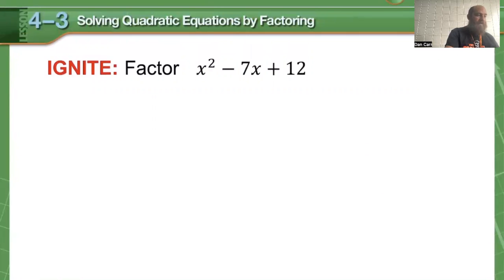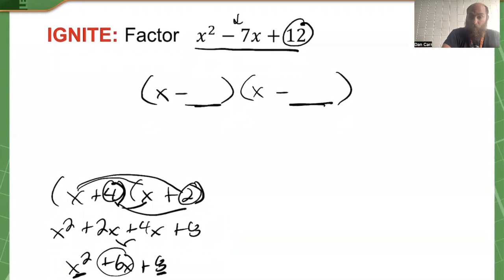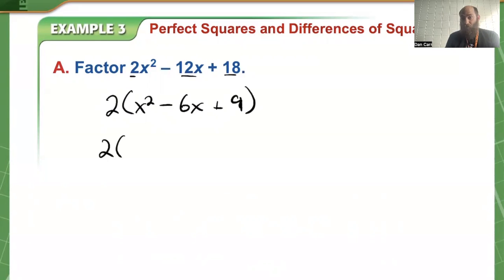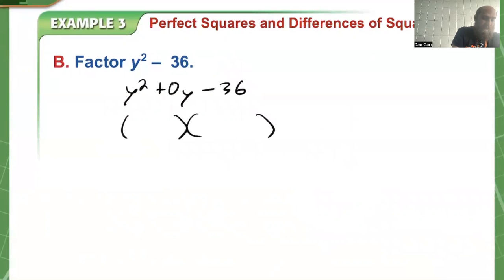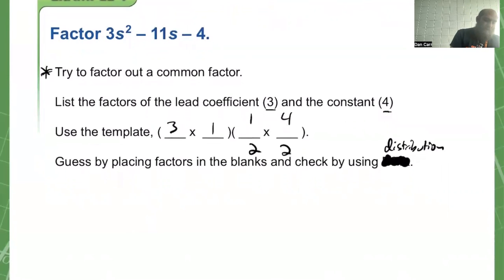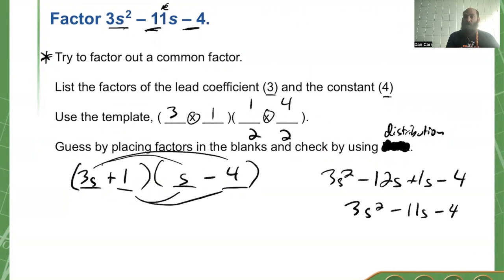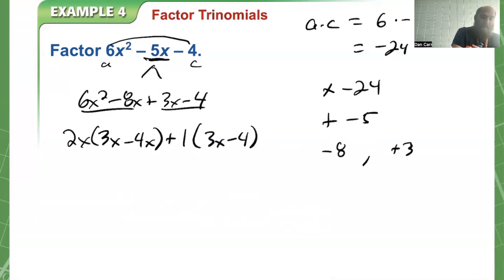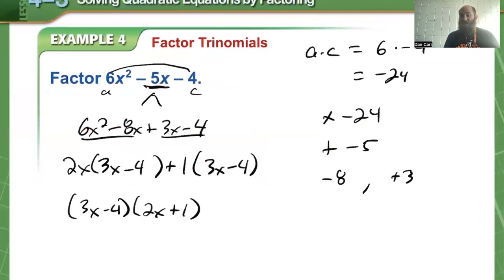4 3 Day 1 Factoring Review